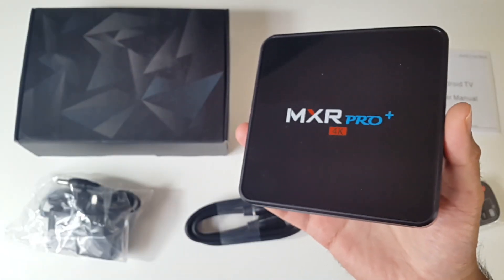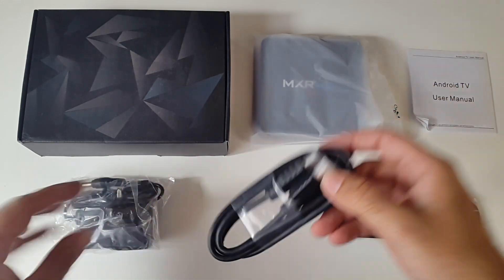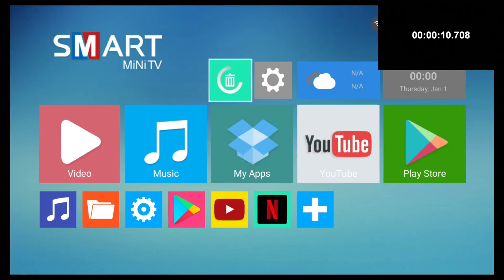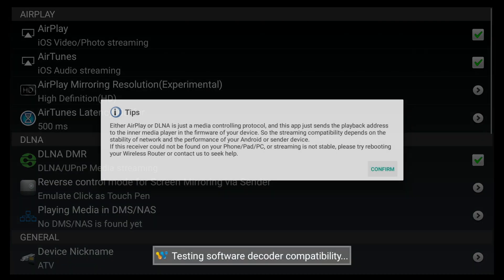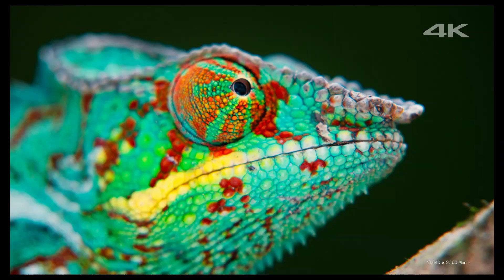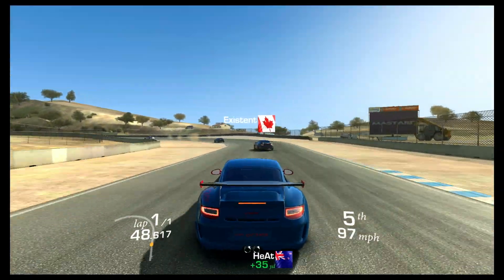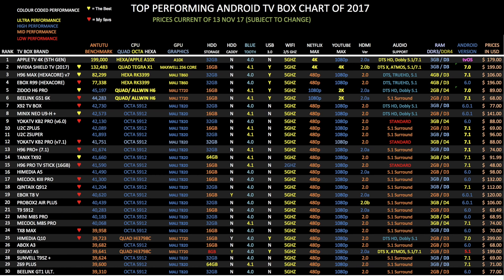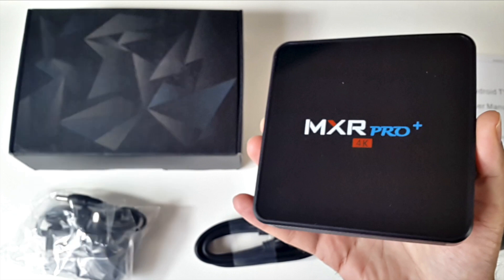MXR PRO PLUS - 4K Android TV Box / RK3328 / 4GB + 32GB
2017 MXR PRO PLUS - 4K Android TV Box / RK3328 / 4GB + 32GB

Specs:
CPU: RK3328 Quad-core
GPU: Mali 450
4GB DDR3 RAM
32GB Internal Storage
Dual band Wifi AC
Bluetooth  4.0
Android version 7.1 Nougat
Supports UHD 4K videos @ 30fps
Supports HLG and HDR 10
Supports HDMI v2.0a